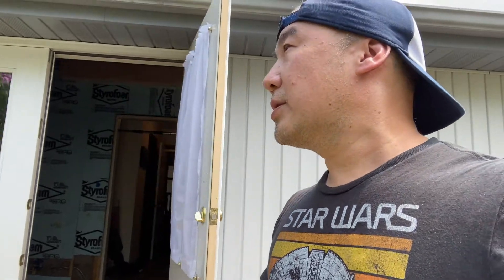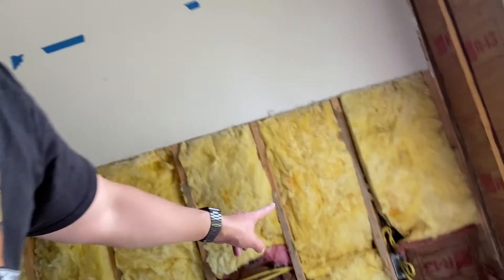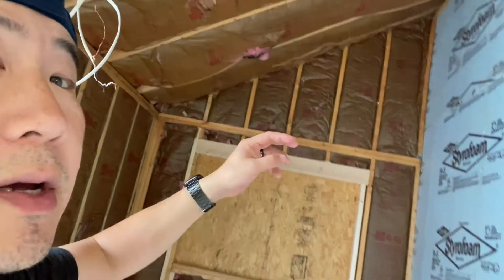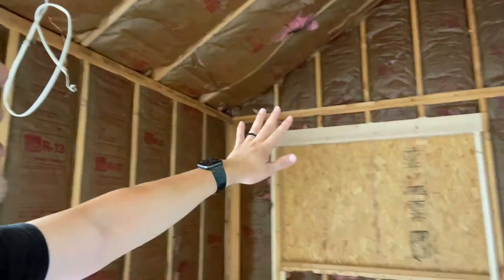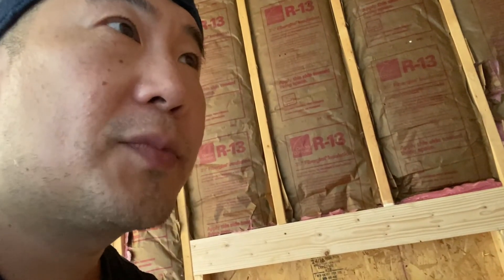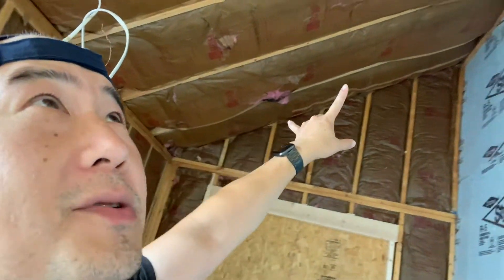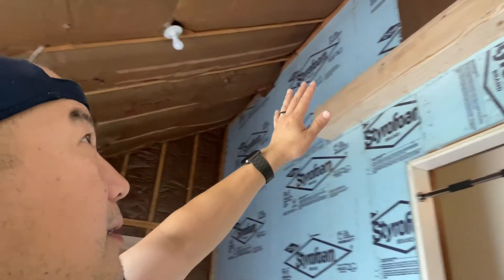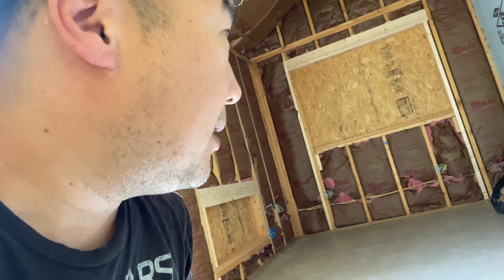MY NEW STUDIO (well, not quite yet)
Construction on my new art studio has begun. I'm very excited to finally have my own private art studio where I can concentrate on my work and honing my craft. Here, I show you the initial progress being made. Once the windows finally come in, we should be done in about a week and a half. If you are an artist looking to build a quality art studio on a budget, you won't want to miss this short video.